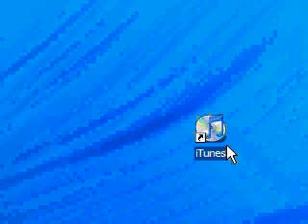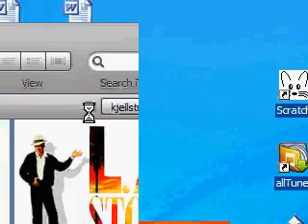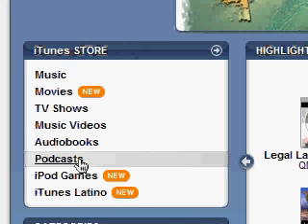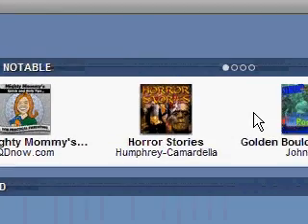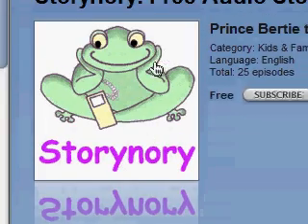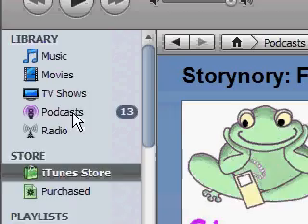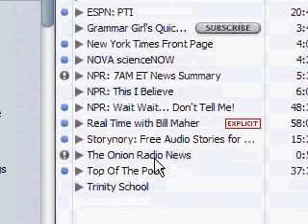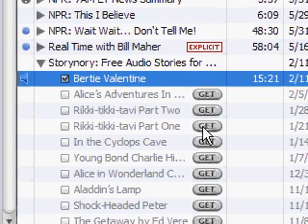iTunes Tutorial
iTunes tutorial for trinity faculty.